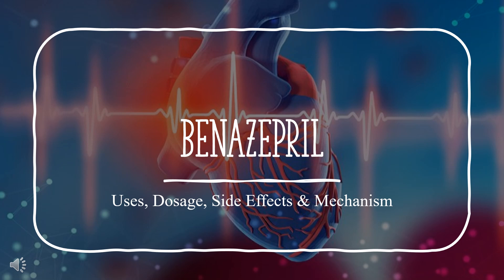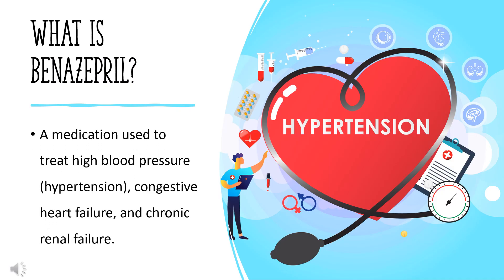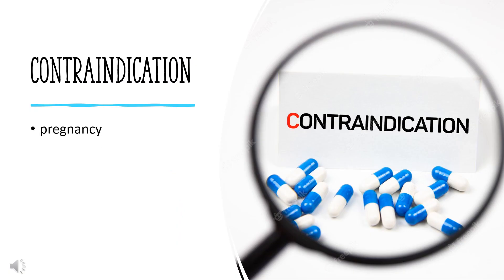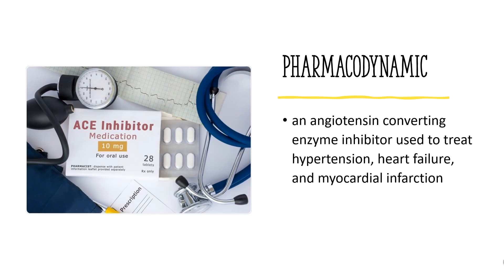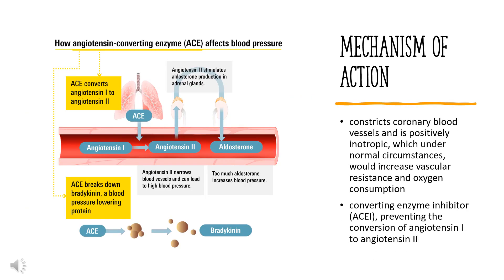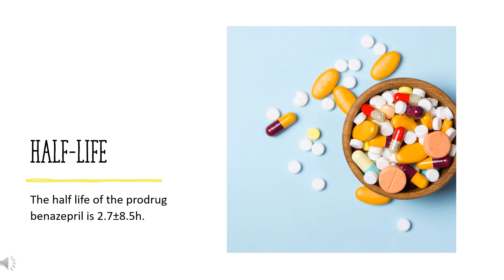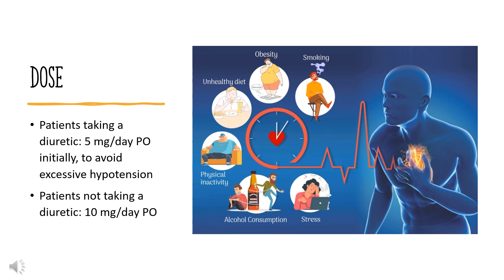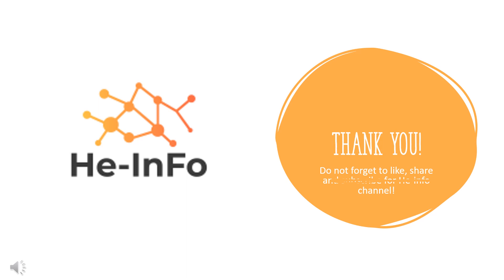Benazepril | Uses, Dosage, Side Effects & Mechanism | Lotensin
Benazepril, sold under the brand name Lotensin among others, is a medication used to treat high blood pressure, heart failure, and diabetic kidney disease.

In this video, let’s find found:
What is Benazepril?
What is Benazepril used for?
Contraindication
What are the side effects of taking Benazepril?
How does Benazepril work?
How to use Benazepril?

📚 Sources / References
•  Medication information (uses, pharmacodynamics, mechanism of action, half-life):